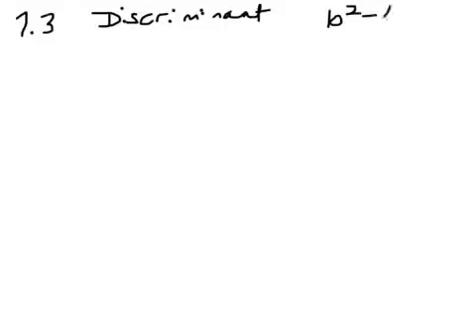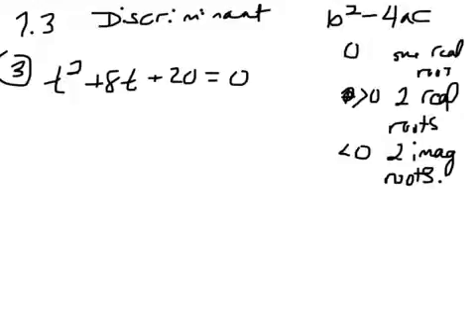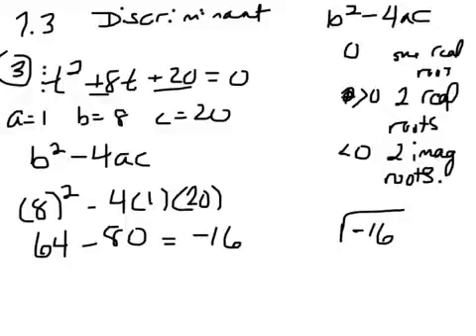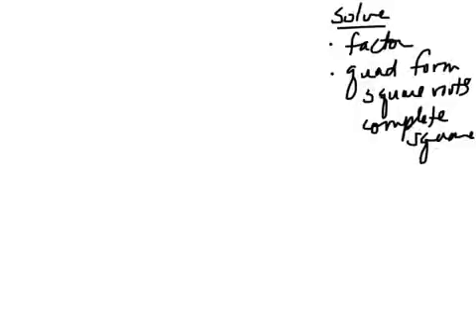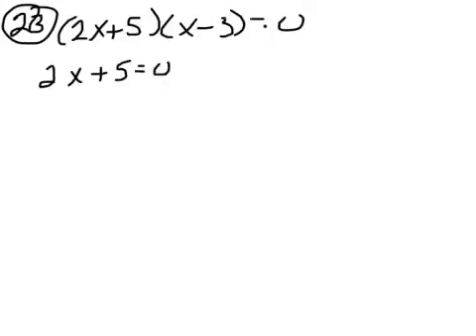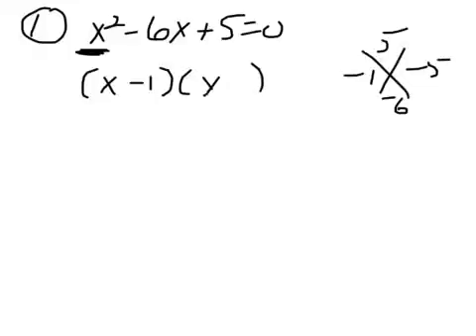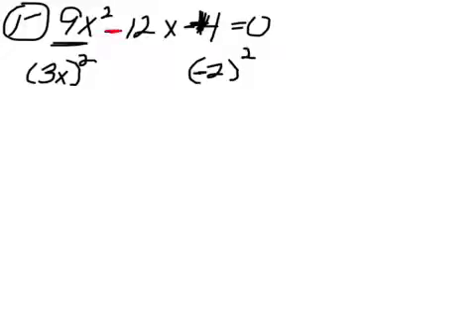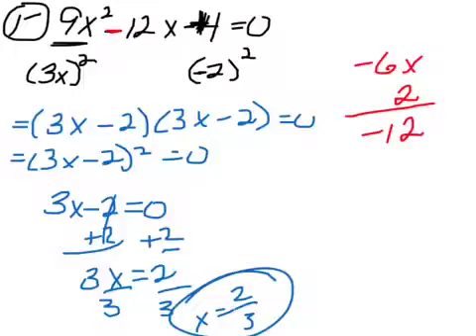Alg 2 section 7.3#3,17,23,13,15....in that order